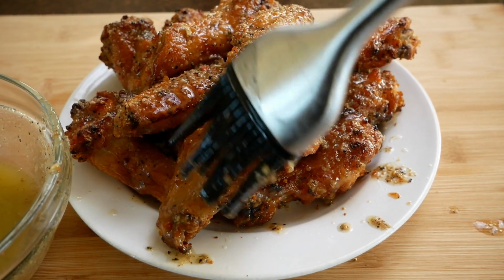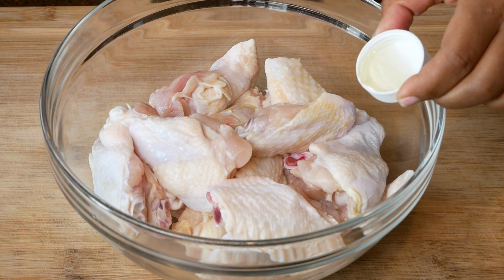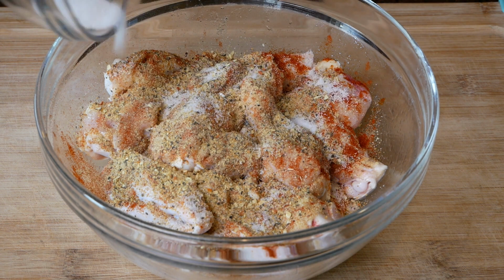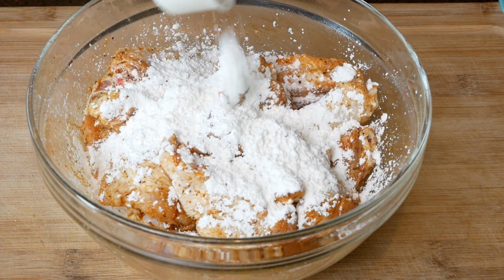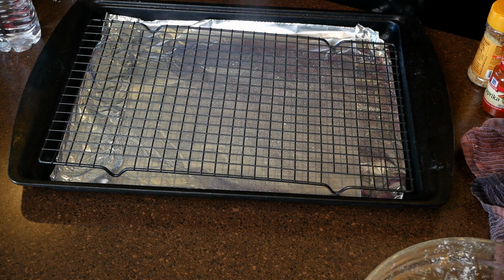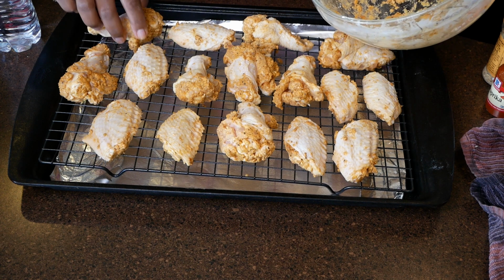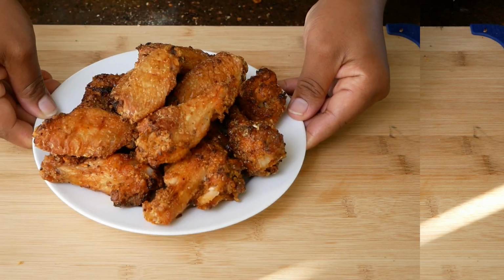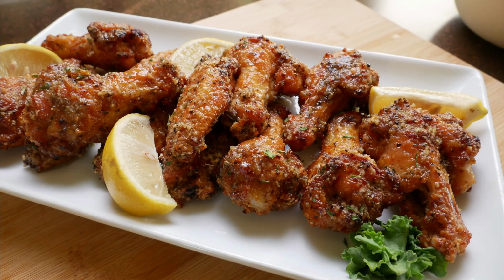CRISPY OVEN BAKED LEMON PEPPER CHICKEN WINGS | THE BEST LEMON PEPPER WINGS!!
Hey Yall!

The video is a demonstration! Here are my measurements below

3lb pack of chicken wings
1 Tbsp oil
2.5 tsp Lemon Pepper Seasoning (salt free)
2 tsp Garlic Powder
1 1/4 tsp Salt
1/2 tsp Paprika
1/2 tsp Ground black pepper
2 Tbsp Cornstarch

Butter Sauce
Juice of 1 Med/Large Lemon
5 Tbsp Unsalted Butter
1-2 tsp Lemon Pepper Seasoning (salt free)
1/4 tsp salt
Pepper (optional to taste)

Preheat oven to 400f and bake for 45 minutes -1 hour checking periodically!